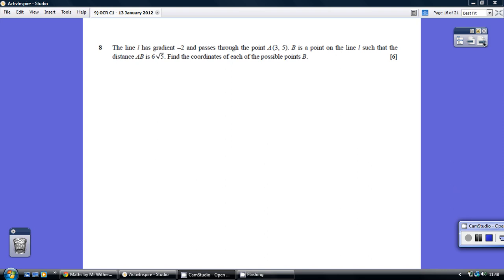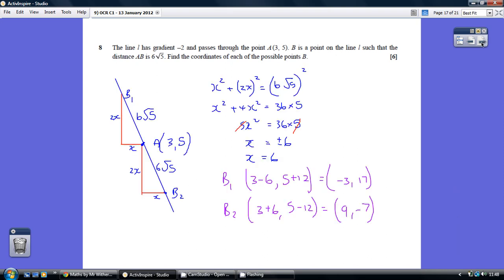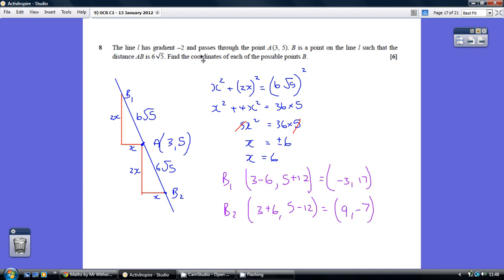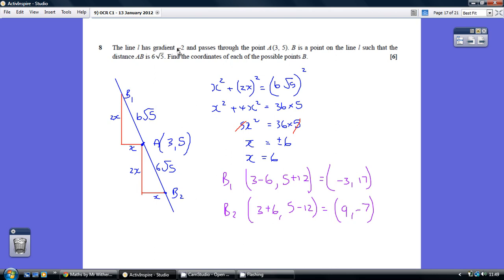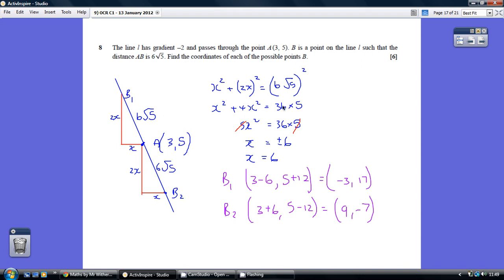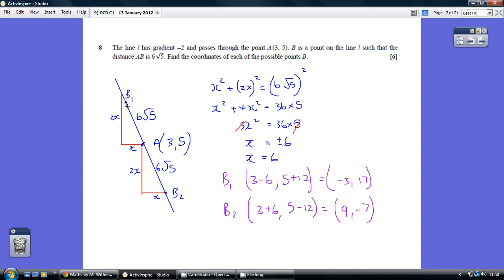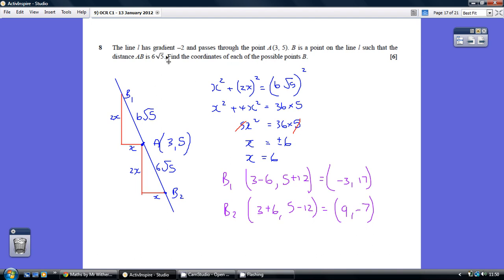9) OCR Core 1 - 13 January 2012 Q8